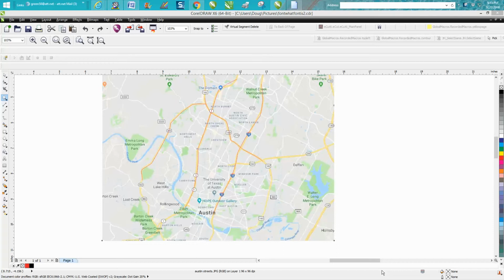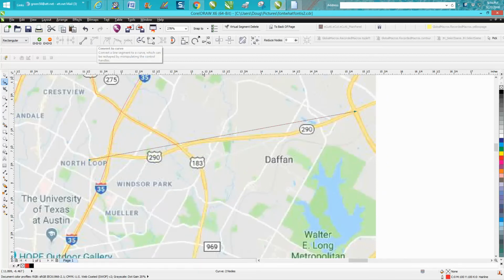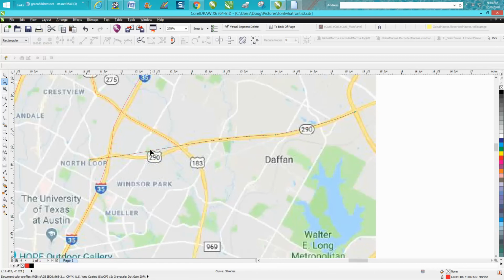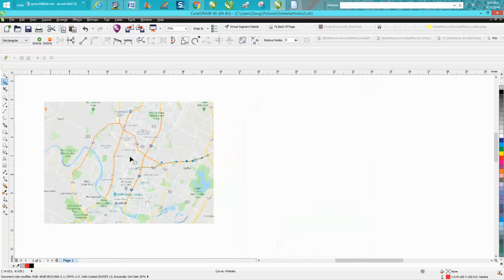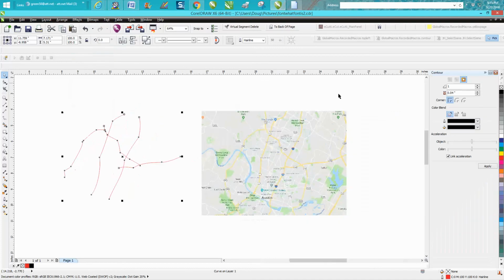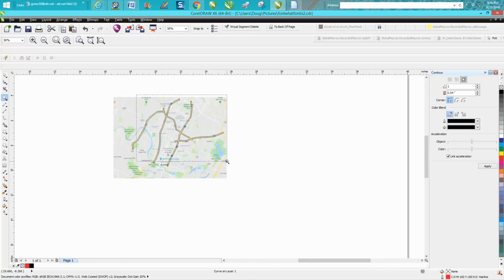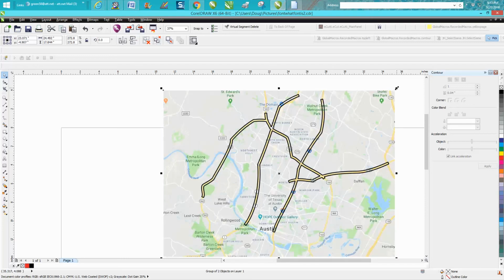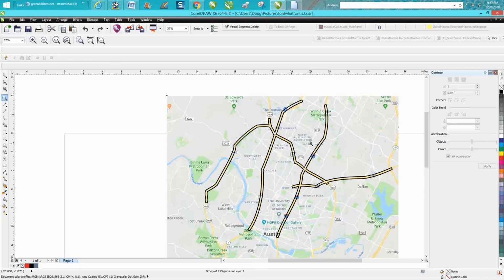Corel Draw Tips & Tricks Street Map how to draw